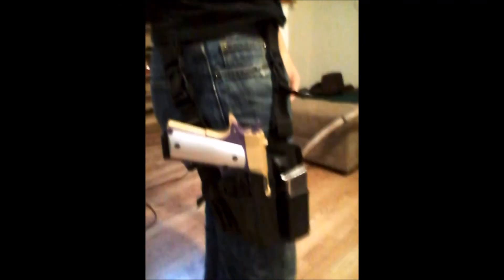My thoughts on drop leg holsters (1911)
Sorry about the horrible quality, was filmed with a potato